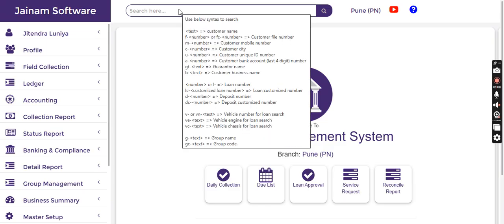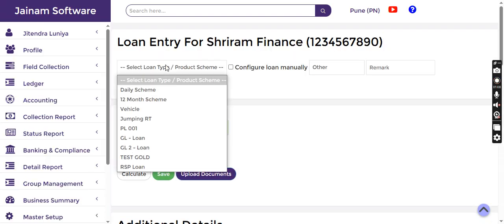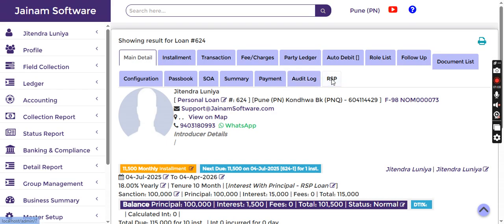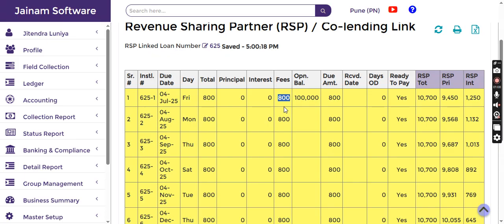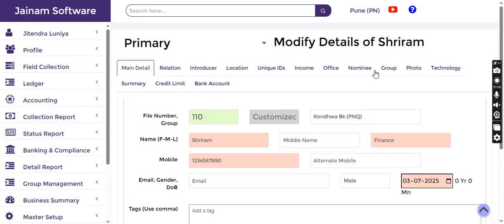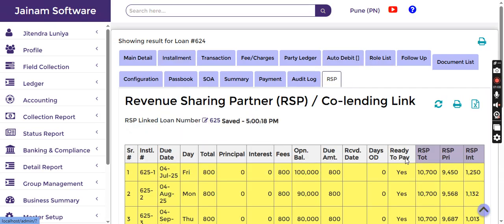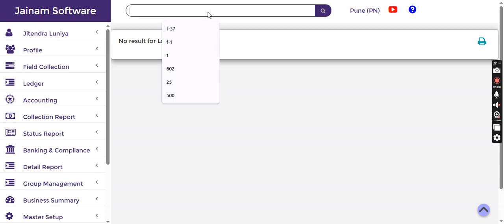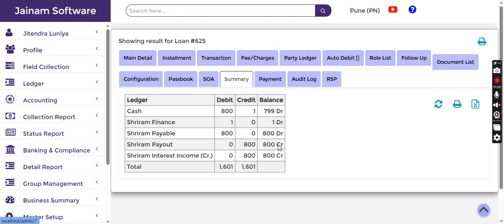RSP Loan Payout & Profit Booking with Zero Participation | Jainam Software for NBFCs & Banks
In this video, learn how to handle RSP (Revenue Sharing Partner) profit booking and payout processing when the partner has zero participation in the loan amount — a key scenario for DSAs, agents, or introducers earning commissions without funding involvement.

Using Jainam Software, which supports NBFCs, banks, credit cooperatives, and lenders in vehicle, gold, property, and unsecured loans, you’ll learn how to:

Map loans to RSPs with zero capital contribution

Automate commission-only payouts

Maintain accurate profit booking without ledger mismatch

Handle special RSP cases for agents or referral partners

This video is part of the RSP training series for financial institutions aiming to automate and audit their revenue sharing workflows.